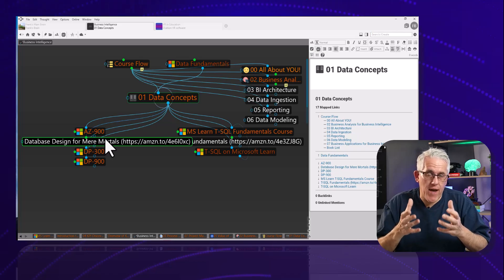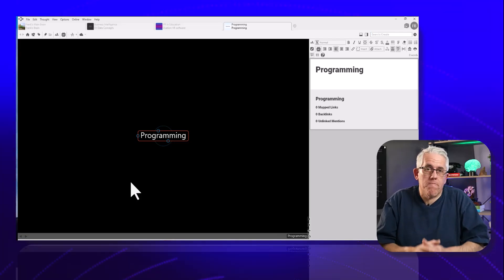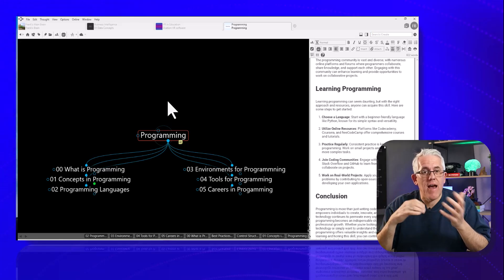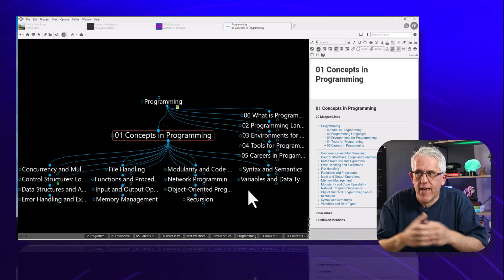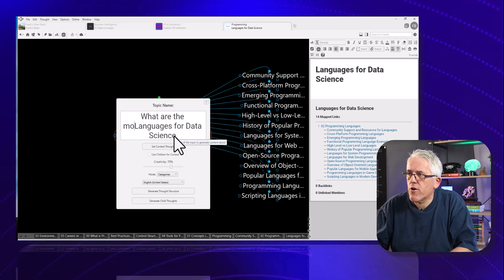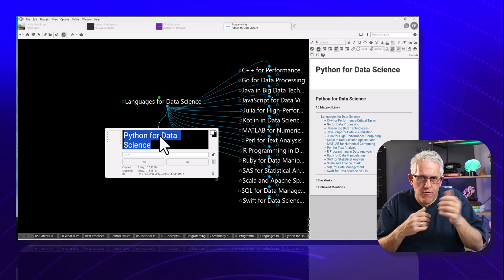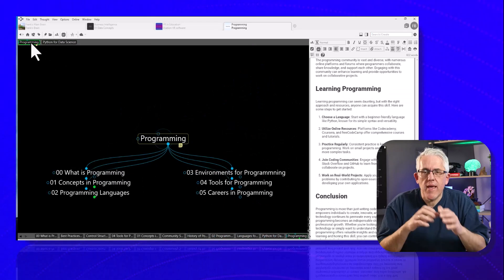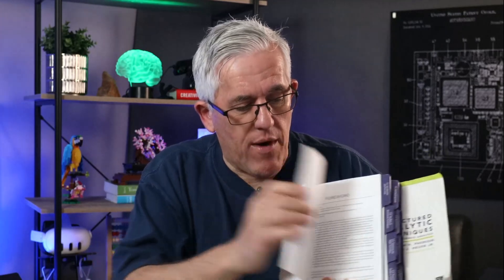How to Use AI and The Brain for QUICKLY Learning Complex Topics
Linear learning is not how people learn. In this video, I'll show you how Artificial Intelligence (AI) and "The Brain" can build a learning architecture on ANY subject. Giving you a framework that helps you learn complex subjects more easily and efficiently. A framework you can navigate the way you learn.